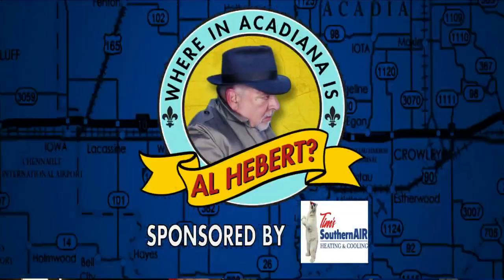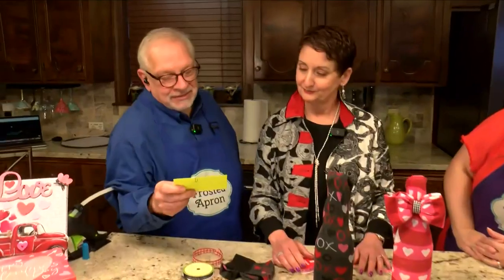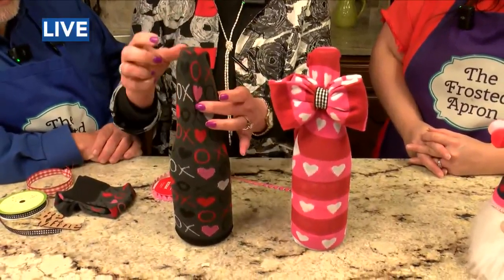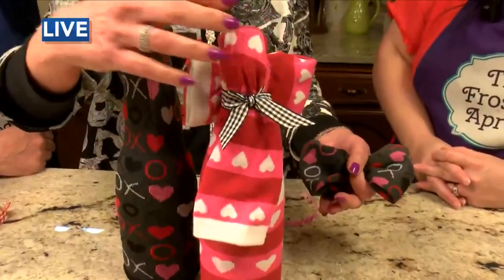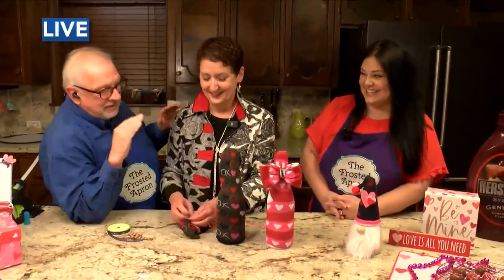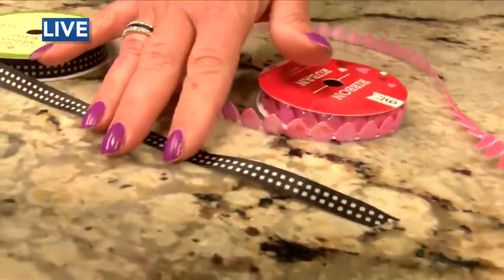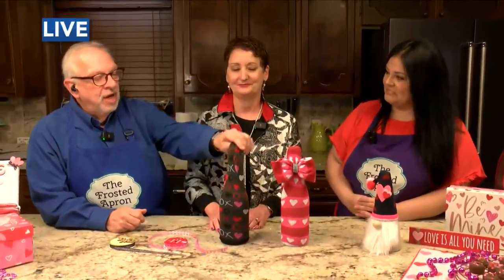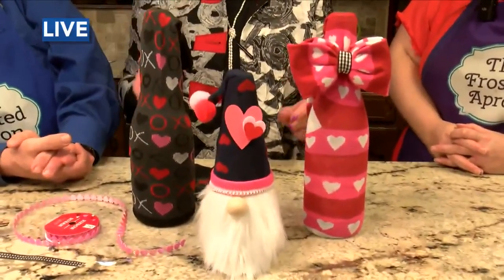6-The Frosted Apron helps you get ready for Valentine's Day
Stacey Dempsey, Kat Crappel, and little Olivia Nixon with The Frosted Apron show how to make treats and crafts.